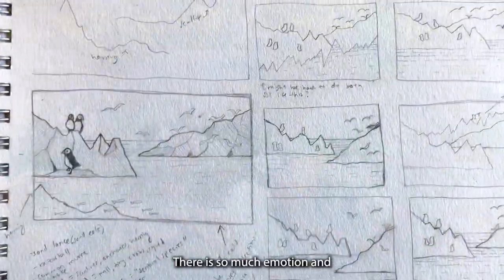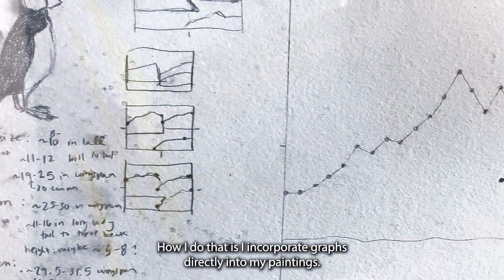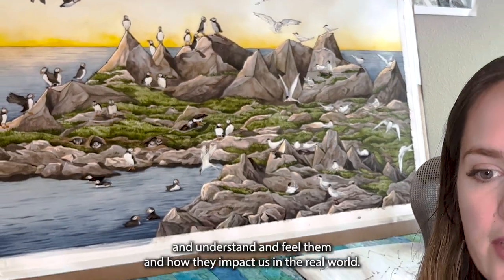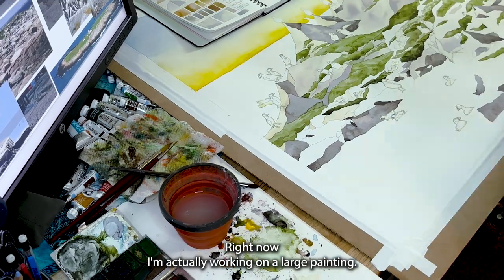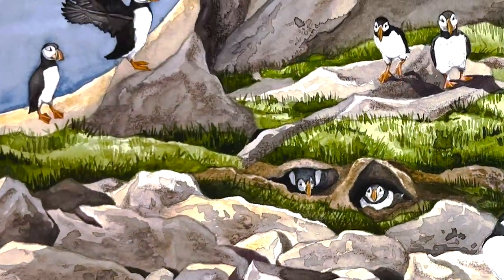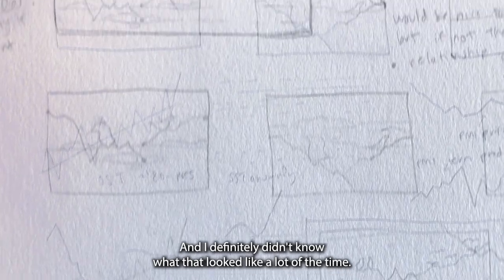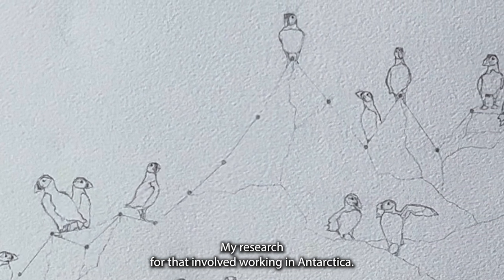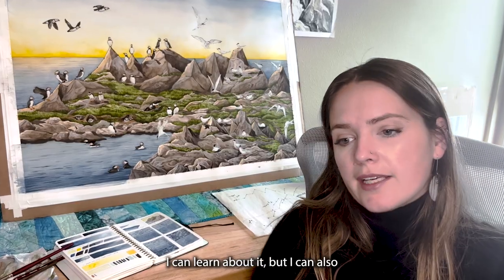Communicating Science with Jill Pelto & Maine Maritime Museum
Art is such an important tool to communicate complex ideas. In this video, students will learn how to connect scientific data and artistic storytelling by plotting real-time temperature data from the Gulf of Maine and find creative ways to visually communicate the importance of this data to a broader audience. Thanks to Jill Pelto for recording this!

Maine Maritime Museum is offering FREE in-school programs introducing the ecology of the Gulf of Maine. These programs integrate art-making and creativity into hands-on ecology lessons on the Gulf of Maine!